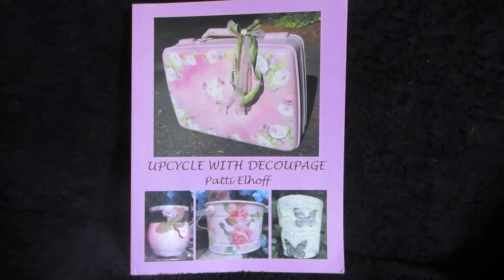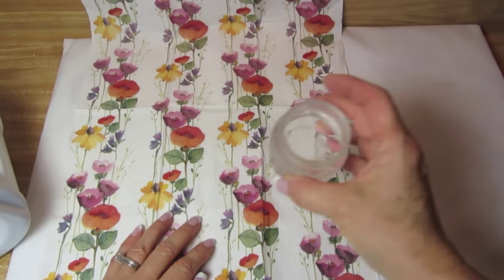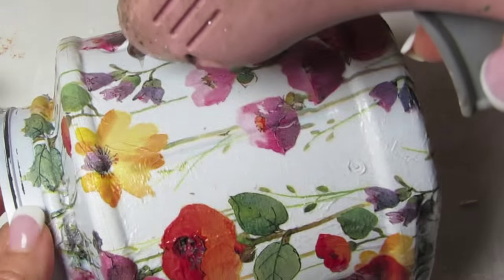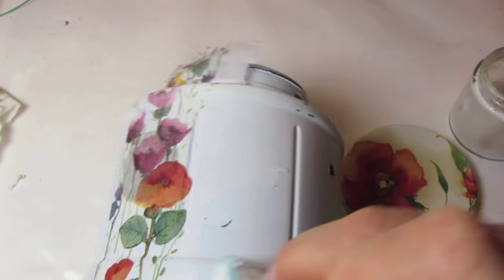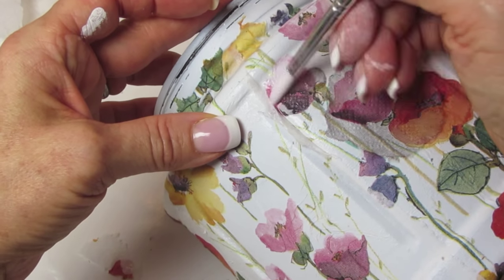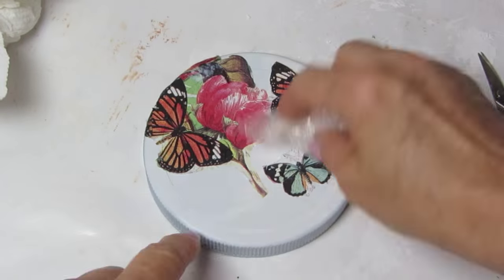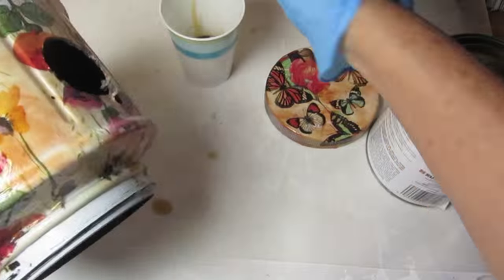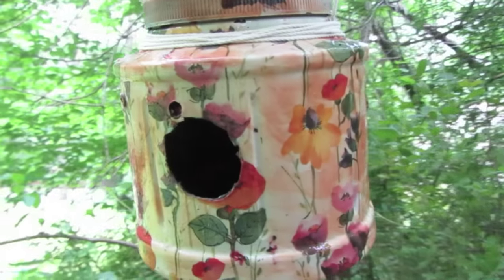DIY Decoupage Plastic container to birdhouse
Decoupage and weatherproof a plastic coffee container, (or sugar or cocoa container) with napkins and spar varnish to make it weatherproof.